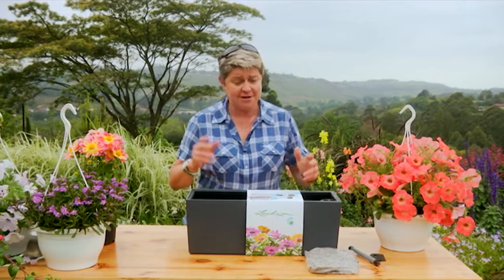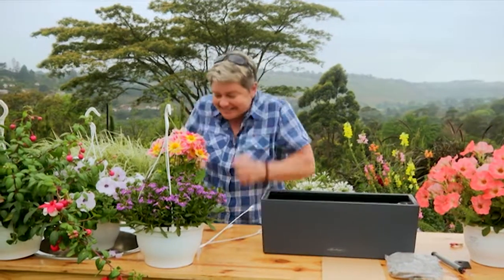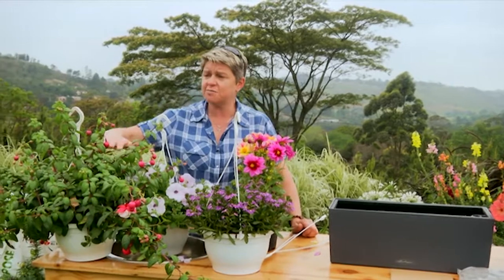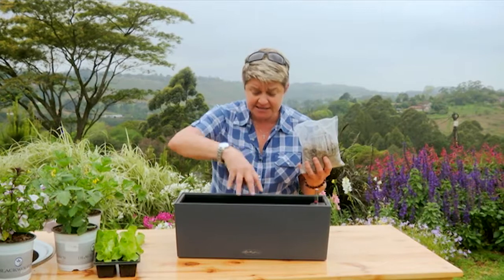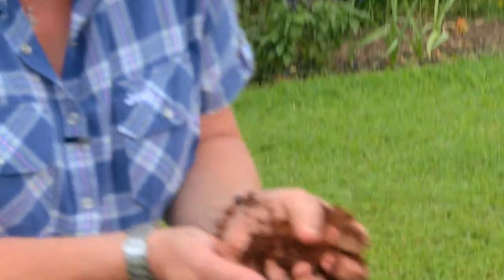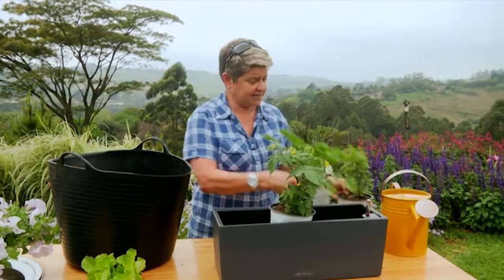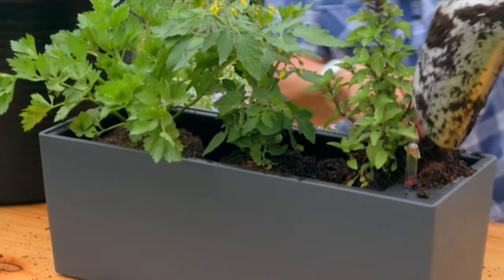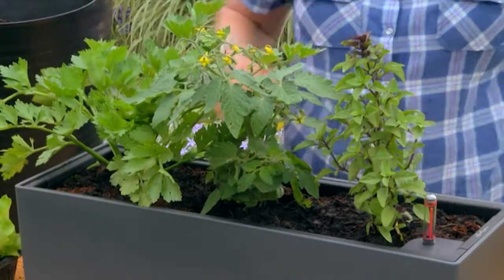Planting Up A Wall Planter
In this video, Tanya Visser shows us how we can maximise our small gardens by planting up a wall planter.